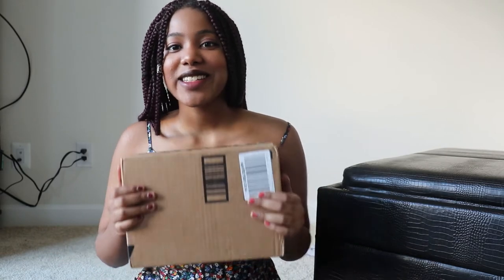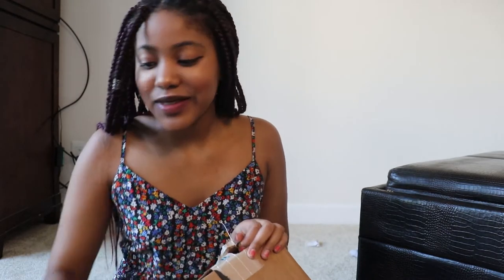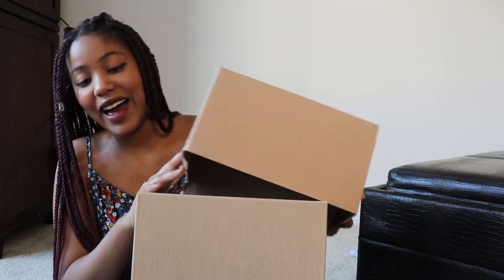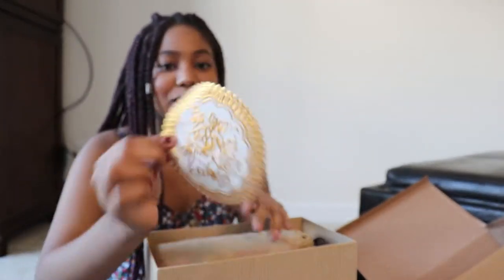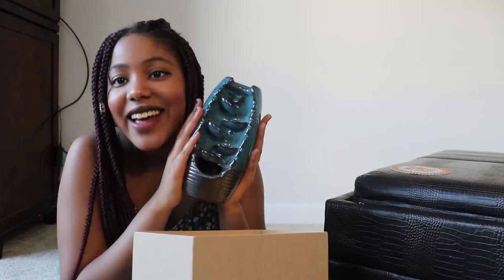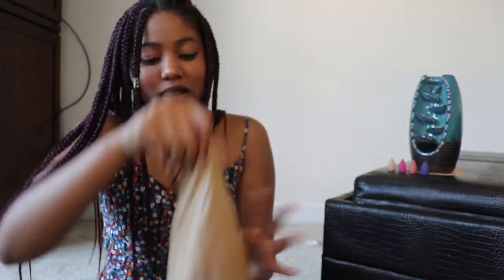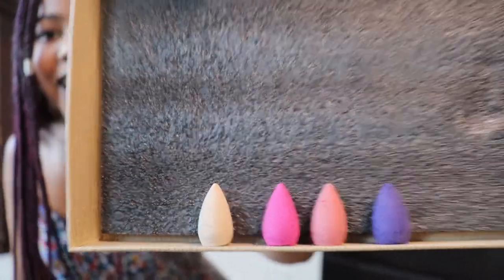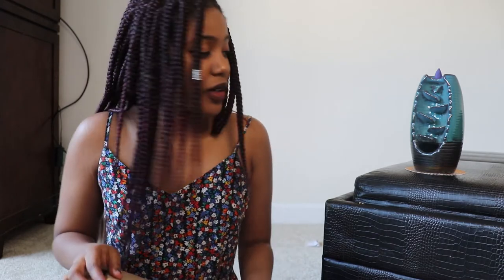Unboxing a incense holder I got off of Amazon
Just one of the many things I have bought off of amazon.com to decorate my room.